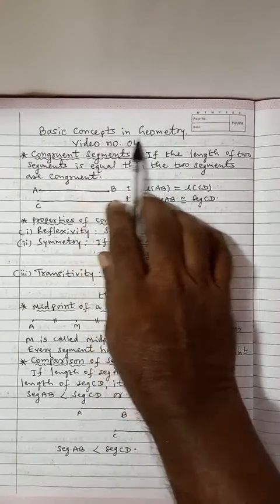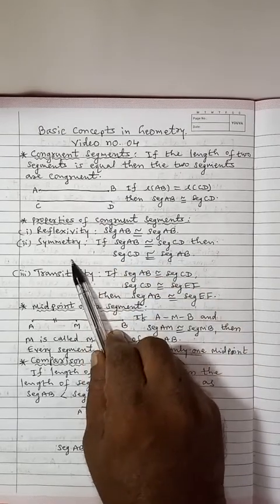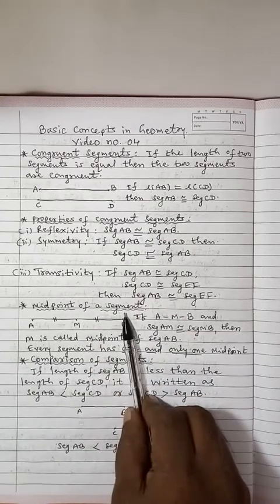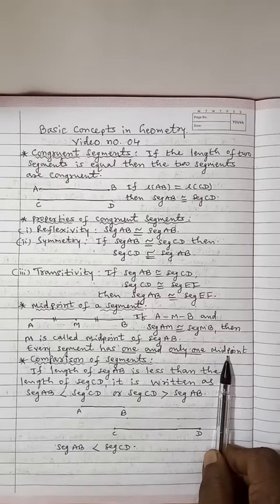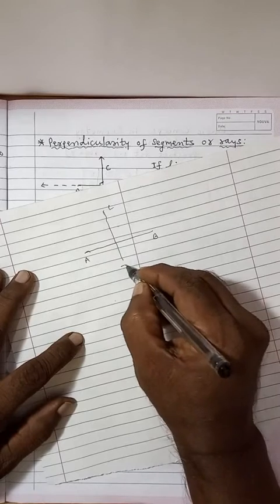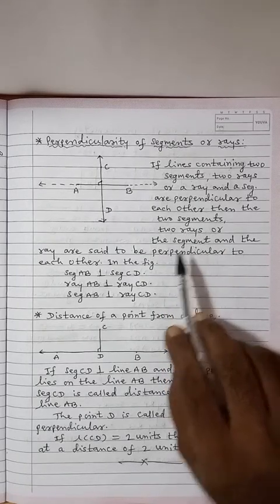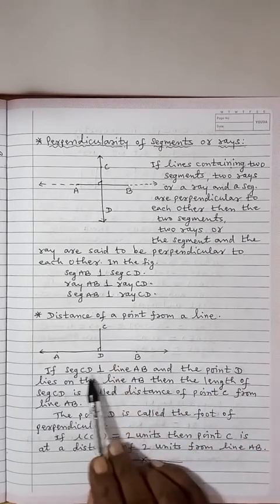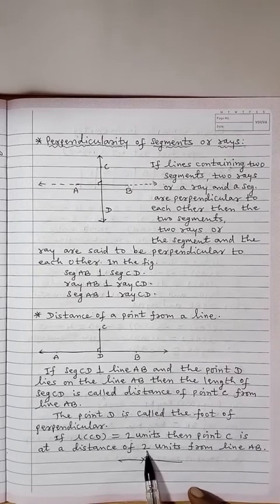Std 9th Basic conceps in Geometry video no. 04